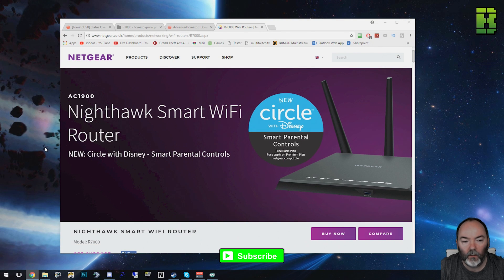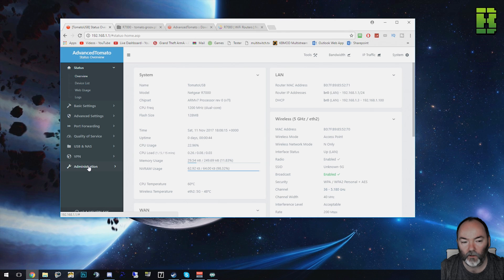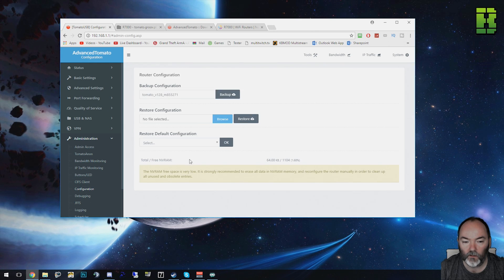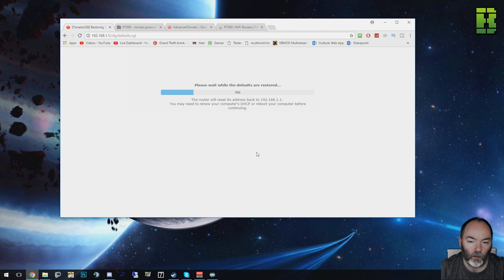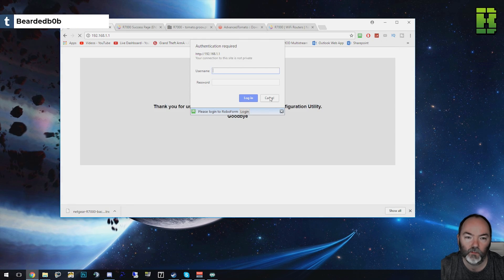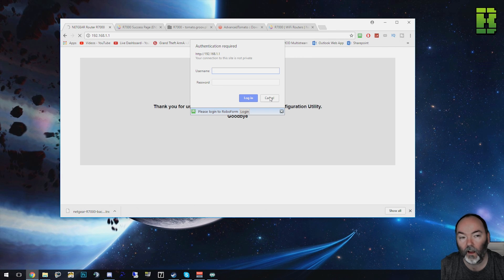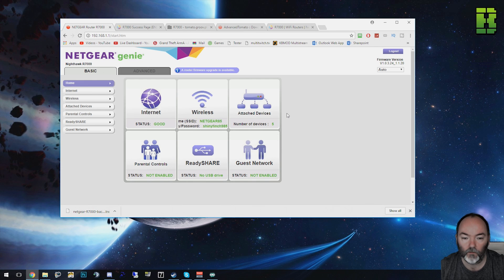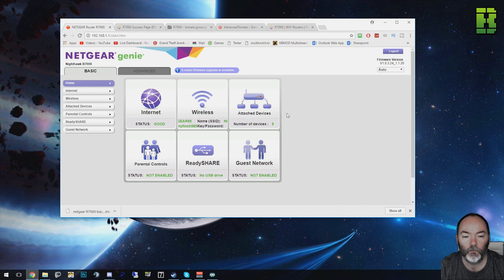Netgear Nighthawk R7000 Firmware Restore To Original Firmware Genie Wireless Gaming Router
Netgear Nighthawk R7000 Firmware Restore To Original Firmware Genie Wireless Gaming Router Wifi